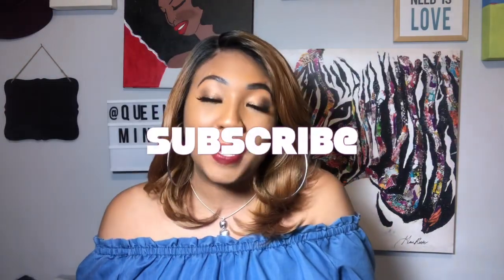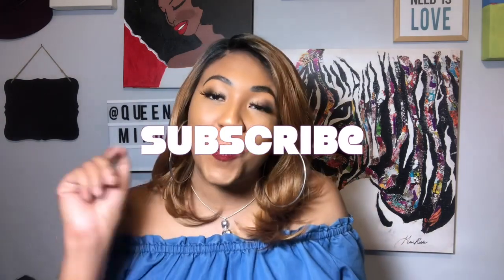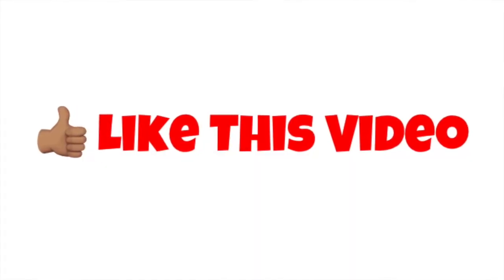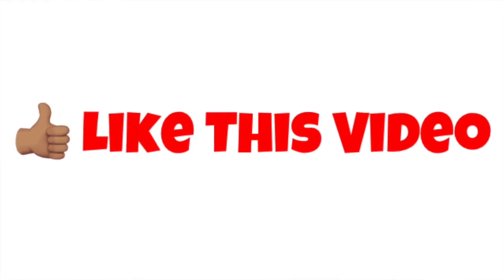$40 Must Have EVERYDAY Wig! Outre Melted Hairline SABRINA Wig | DR2/BLHAZ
$40 Must Have EVERYDAY Wig! Outre Melted Hairline SABRINA Wig in the color DR2/BLHAZ. This is a nice synthetic wig but there are a few cons you need to know before you buy.

Here is the wig that I reviewed in this video:
Name- Outre Melted Hairline Collection - Swiss Lace Front Wig Sabrina
Color- DR2/BLHAZ

Here is the products that I used in this video:
^Avlon Styling Wax Stick
^Got 2B Glue Freeze Spray
^Edges Brush & Comb
^Wand Curler (Same company, different color/style than mine)

W H E R E   T O   B U Y   W I G S:
This is an online beauty supply store that I shop and trust, to shop their wigs and hair care products.

M O R E   A F F O R D A B L E   W I G S:

Auburn Bob
Baseball Cap Wig
$9 Bob with bangs
$13 Bob with bangs
$17 Curly Wig
Ombre Green Bob
Loose Curl Wig
Brazilian Body Wave

M Y   F A V O R I T E   W I G   T O O L S:

Lace Wig Grip
$11 Wig Grip
Wig Hot Comb
Wig Detangler Spray
Wig Shampoo
Weave Spray
$19 Hair Straightening Brush
$13 Mannequin Head
$22 Curling Wand
Spiral Mirror

M Y   F A V   W I G   P R O D U C T S:

Via Wig Shine
Olive Oil Gel
Shine Pomade
Wig Detangler Spray
Wig Shampoo
Weave Spray

M Y    F A V O R I T E   M A K E U P:

Fall/Winter Matte Liquid Lipstick
Same lipstick, different shade
Eyebrow Pencil
Brow Tools
New Lashes I'm Trying

LED Portable Vanity
Pink Wig Making Head
Recording Background
Mini Ring Light
Cell Phone Holder for Live
6” Ring Light
10” Ring LIght
Car Phone Mount
Youtube Microphone
$11 Phone Ring Light
$9 Phone Kitty Ring Light
Background Light Box
Extendable Selfie Stick

Queendom Mindset
3059 N. Main St. Ste 19

bitcoin price